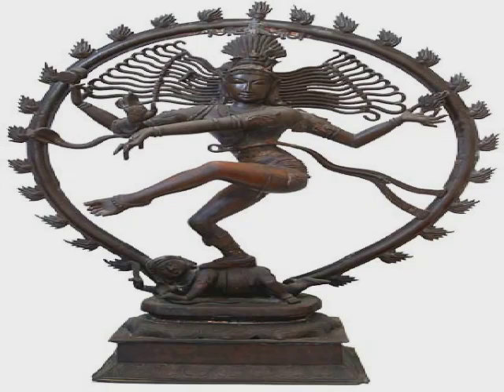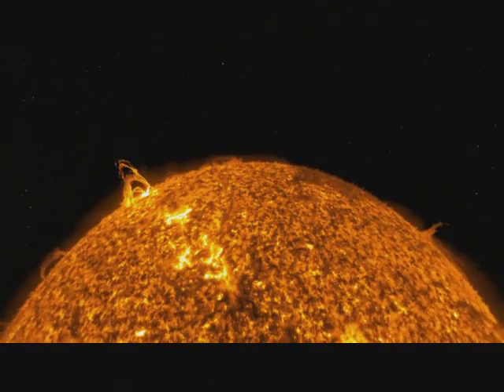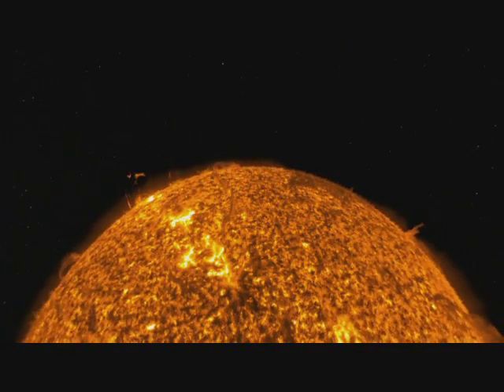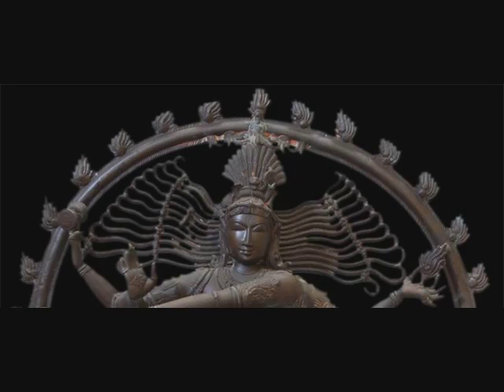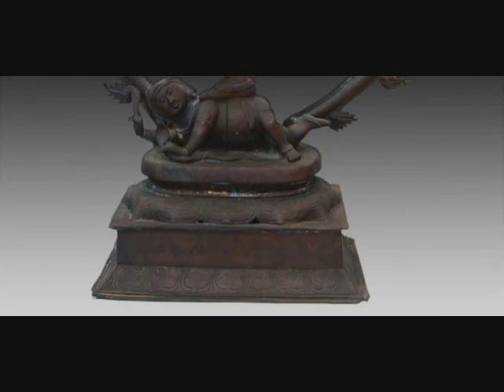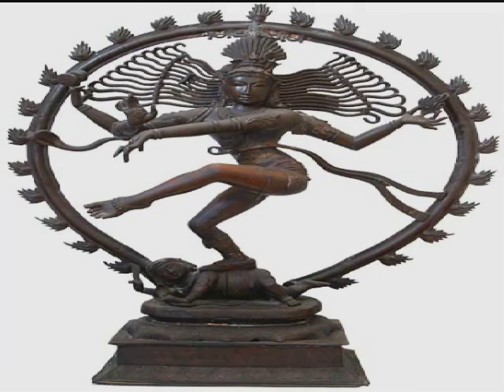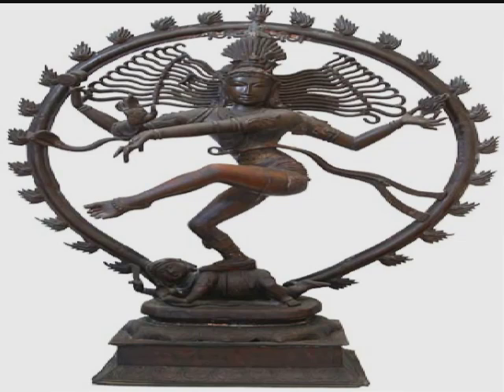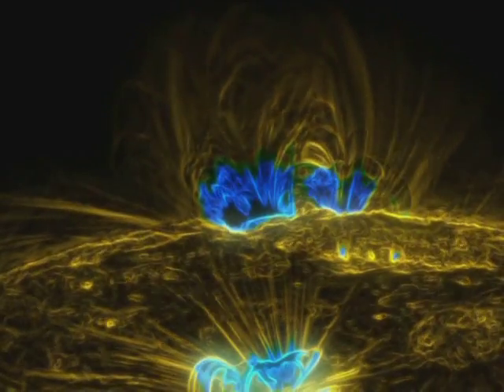Aldous Huxley On Shiva And Symbols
From an interview with Aldous Huxley which was done in 1961 and was recorded and distributed under the title "Speaking Personally".

Music, A Vast Expanse and Let It Go by Bryan Lake, available for download

Space images courtesy of NASA.